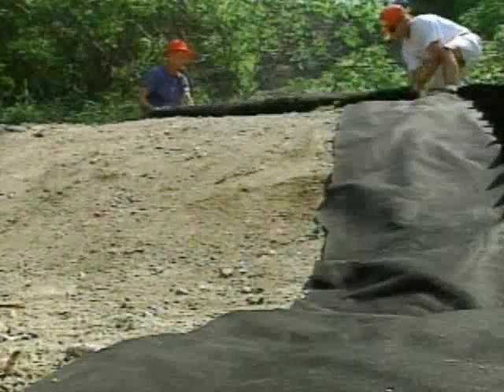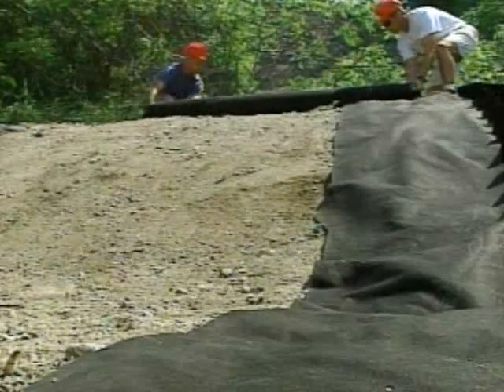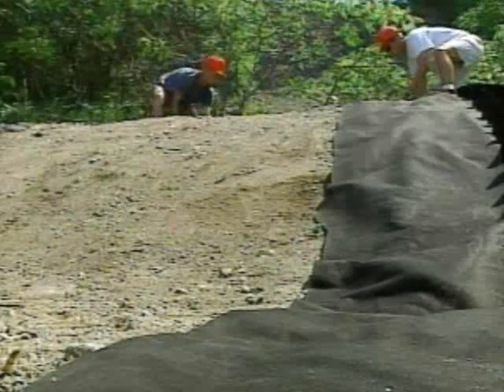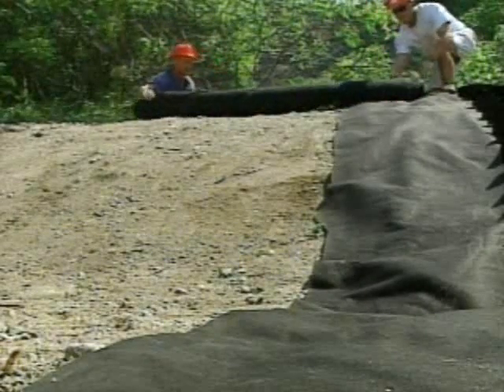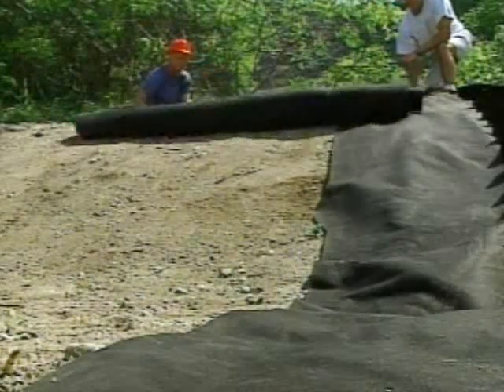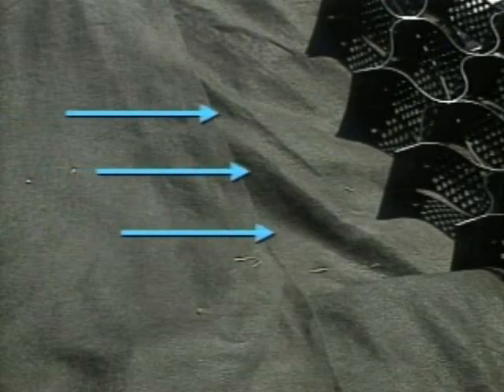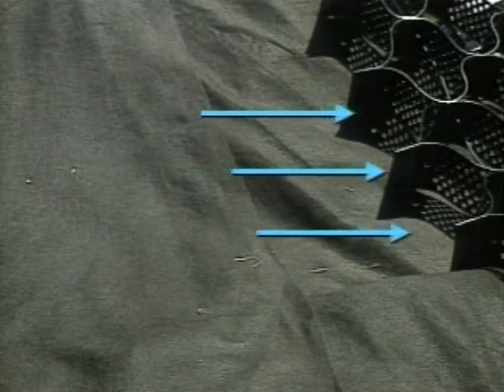Kelių formavimas, šlaitų ir kanalų tvirtinimas (Geoweb tinklas).wmv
Presto Geoweb tinklo panaudojimas kelių formavimui bei stabilizavimui. Taip pat šlaitų ir kanalų sutvirtinimas, grunto stabilizavimas.